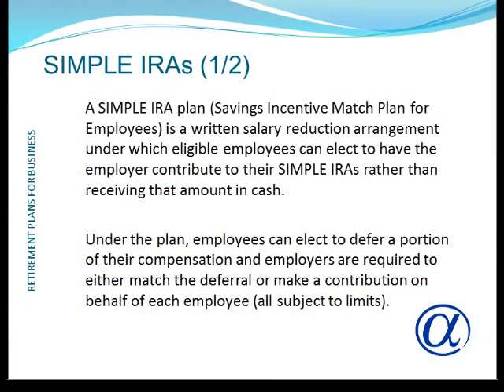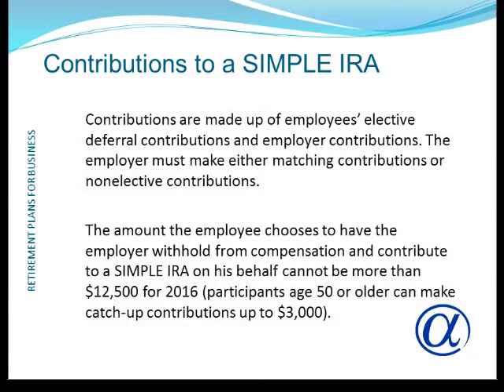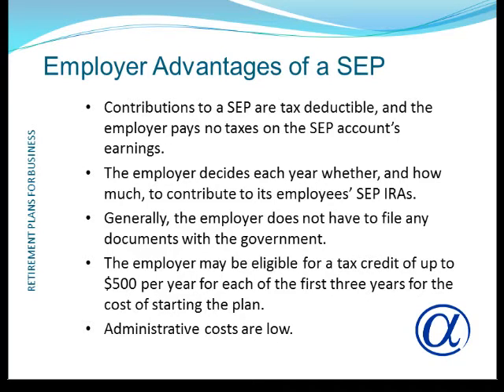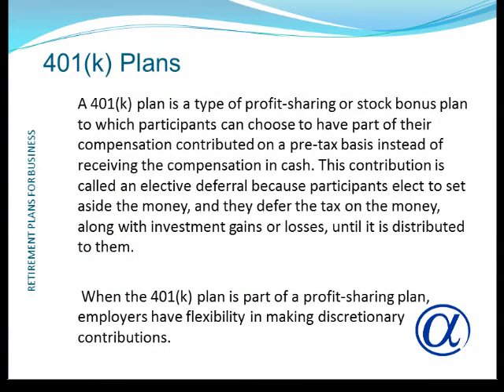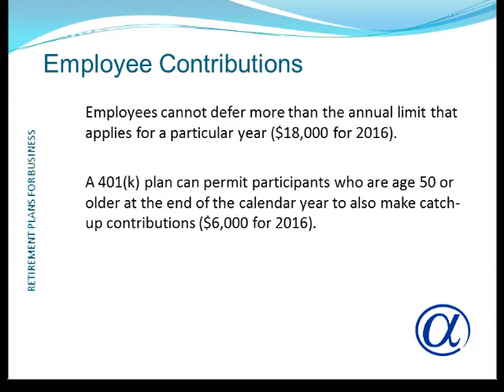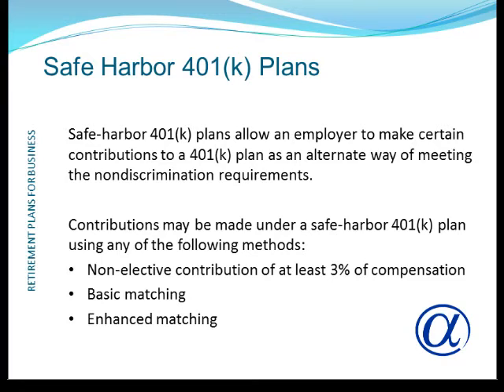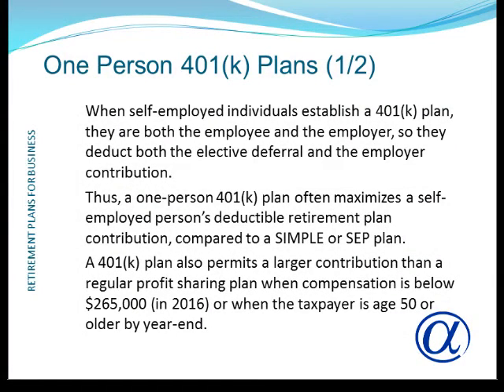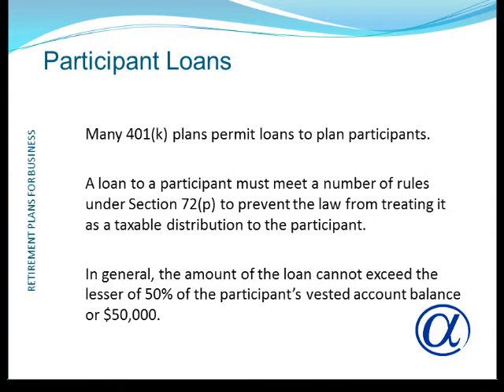Retirement Plans for Businesses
Learn how to defer income, reduce your current tax bill, and prepare for retirement!